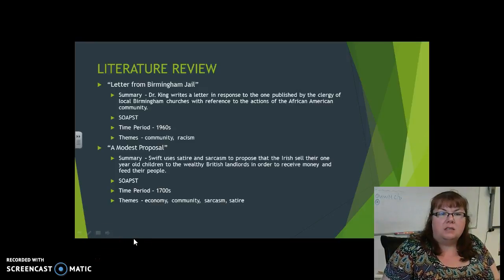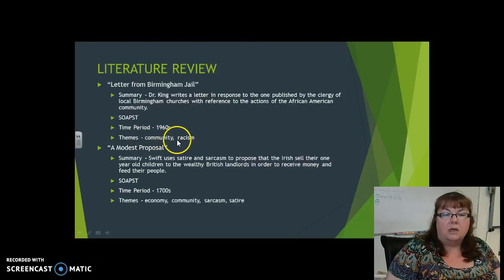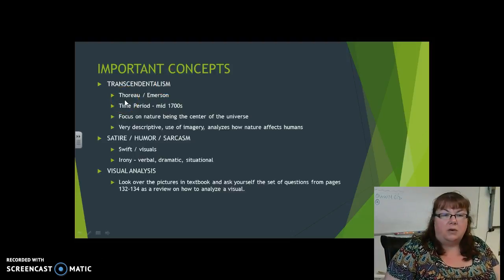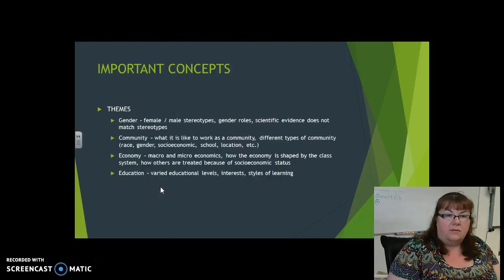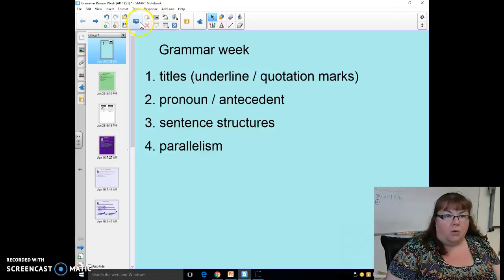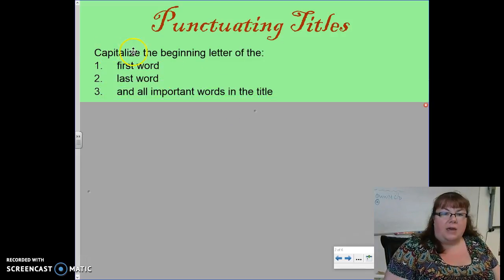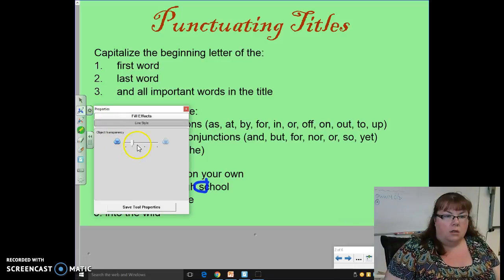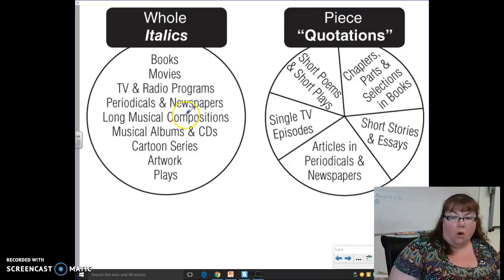AP Review # 2